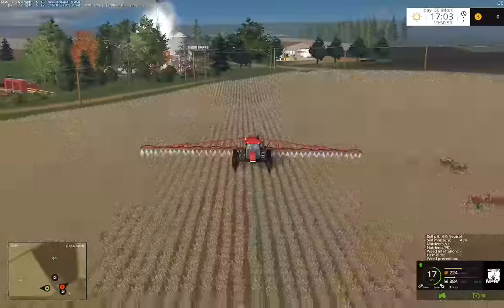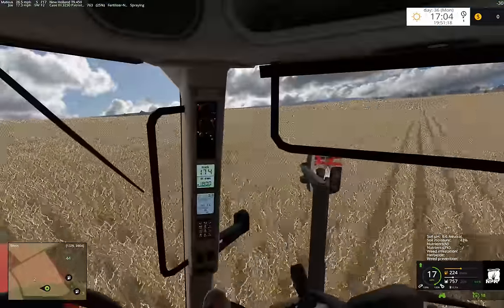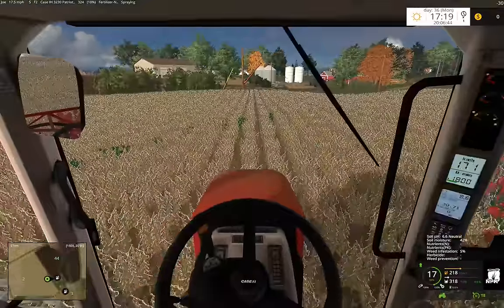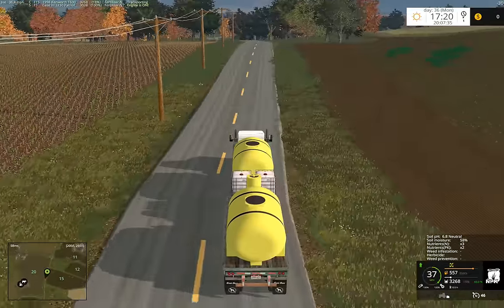Farming Simulator 2015